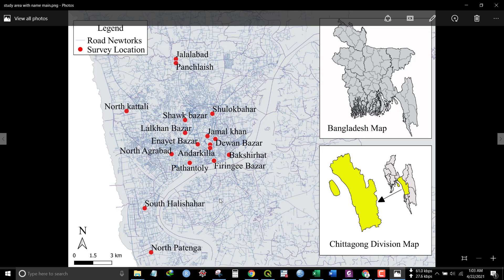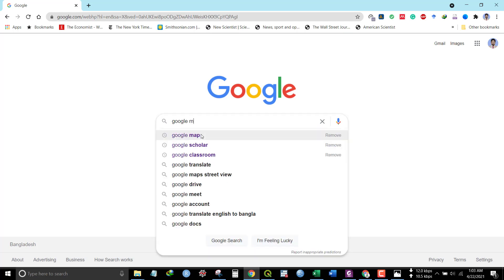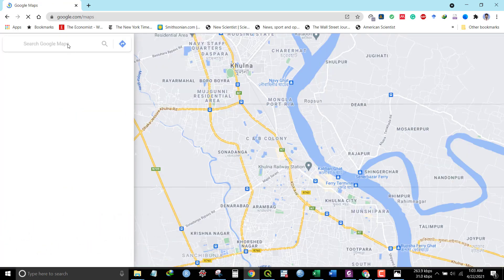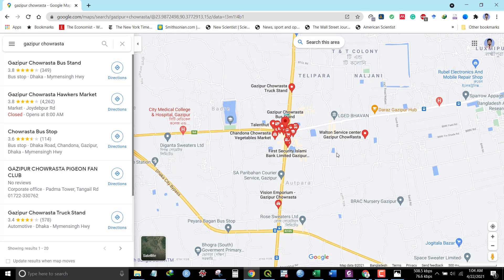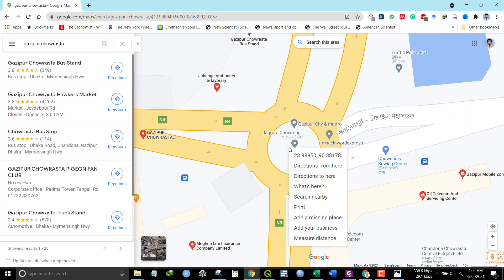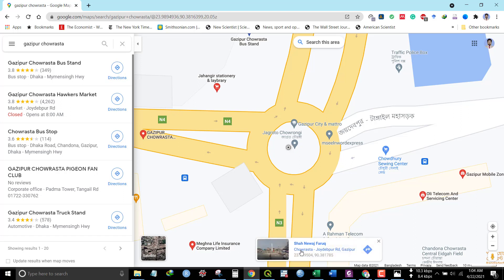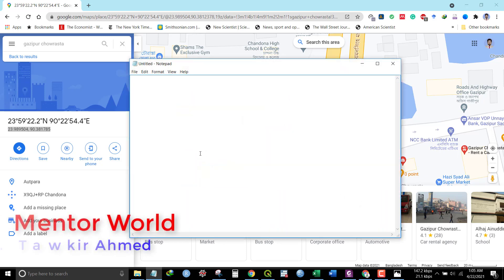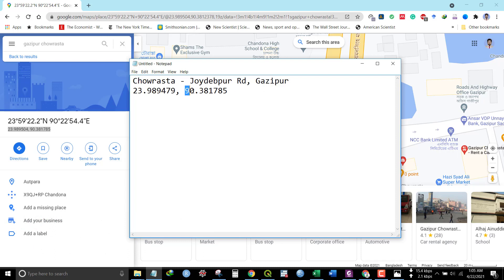Study Area Location from Google Map